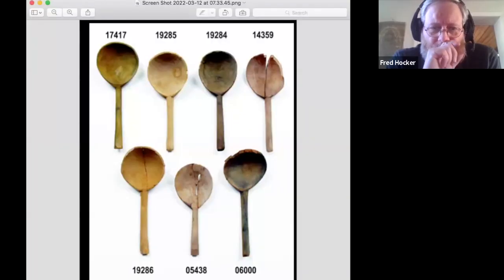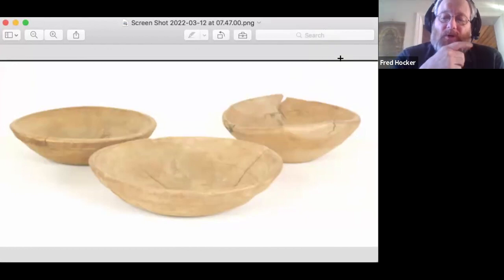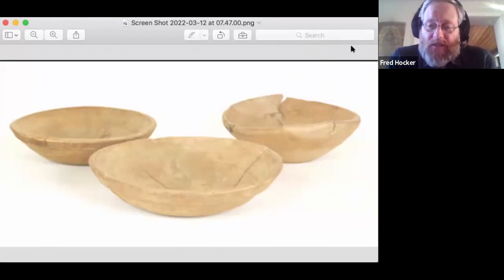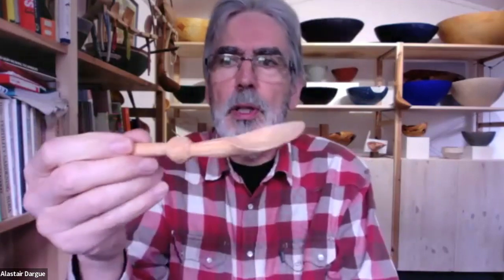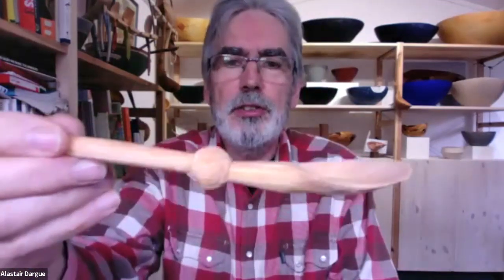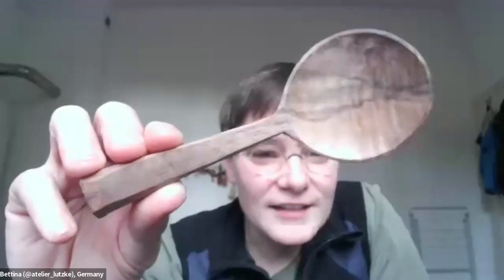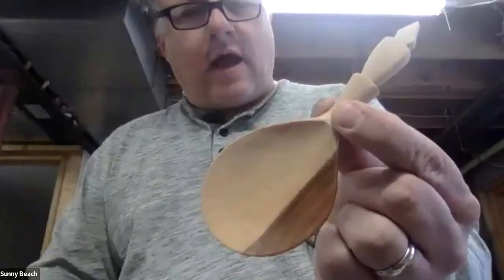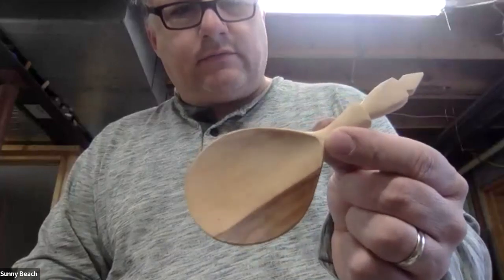Vasa Treenware Discussion with Dr. Frederick M. Hocker